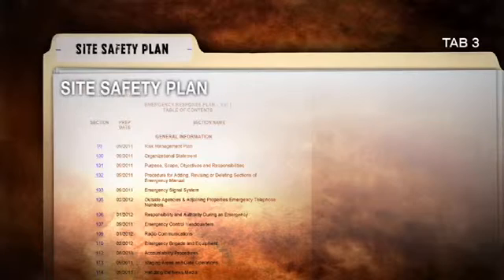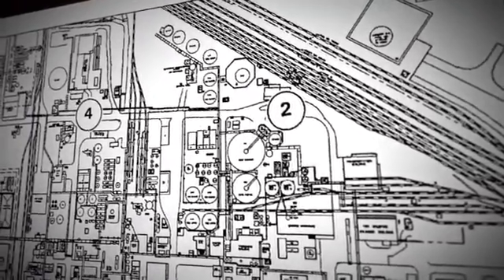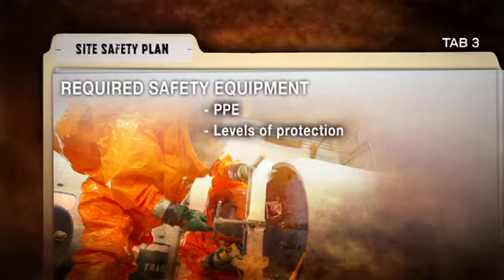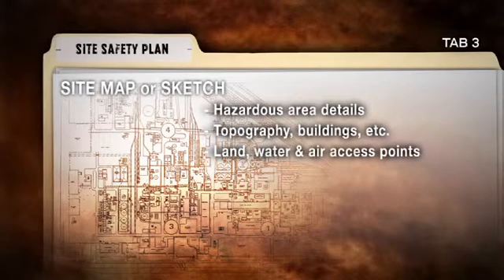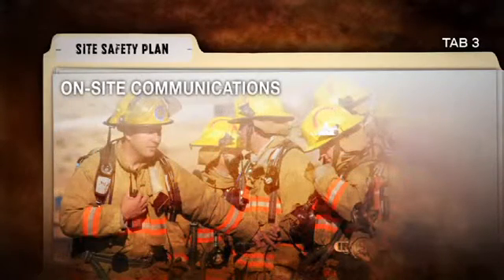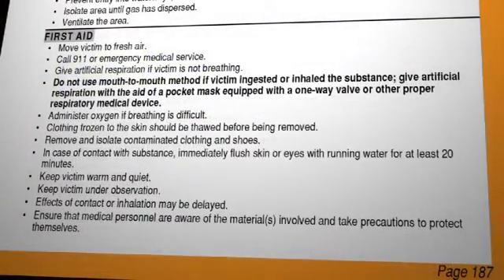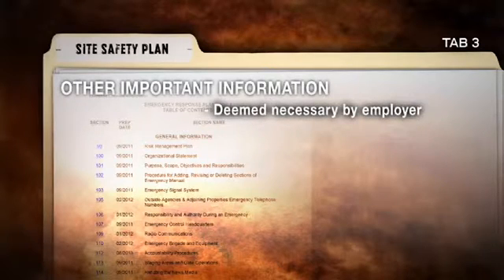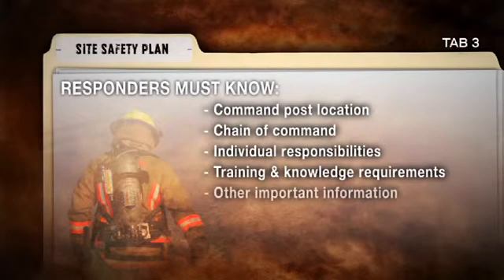Chlorine - Site Safety Plan